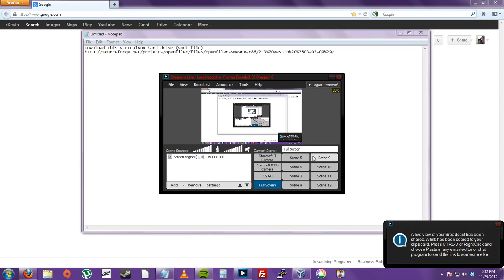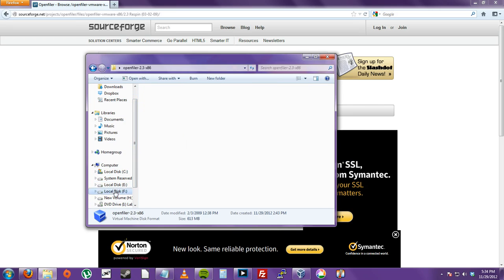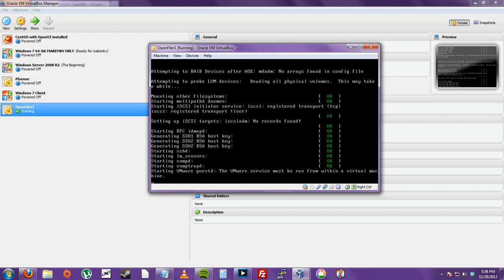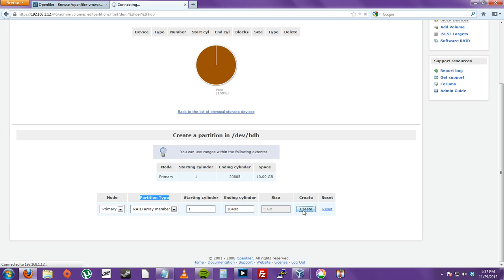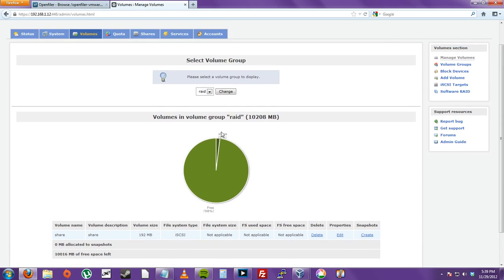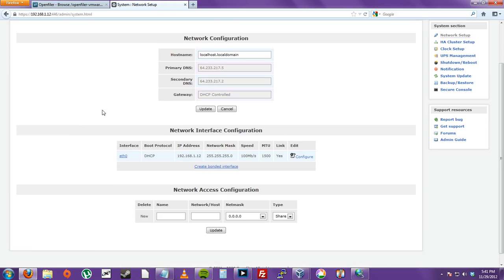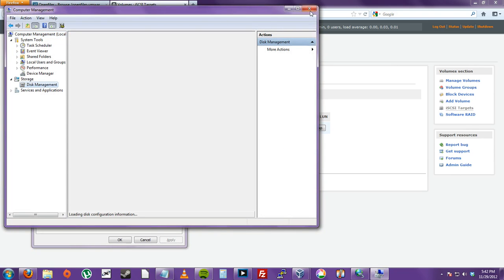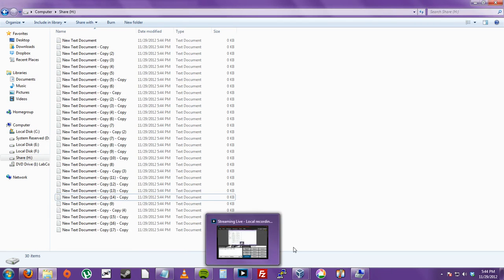[Tutorial] Quick & Dirty OpenFiler on VirtualBox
Download this VirtualBox hard drive (32-bit vmdk file)

Sorry for the grandfather clock going off, yet again! Quick and dirty tutorial, my previous ISCSI was showing up because I had created a tutorial before this, but went very fast through the steps so I wanted to make a cleaner video.